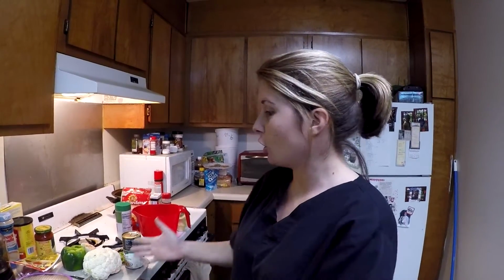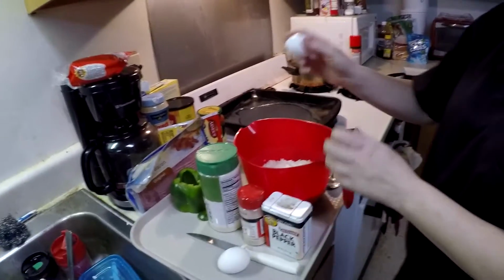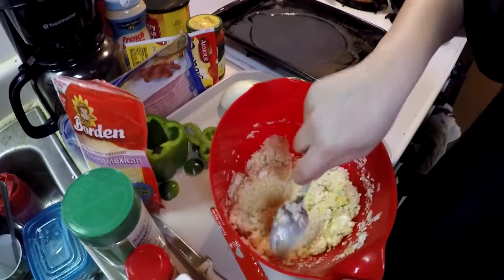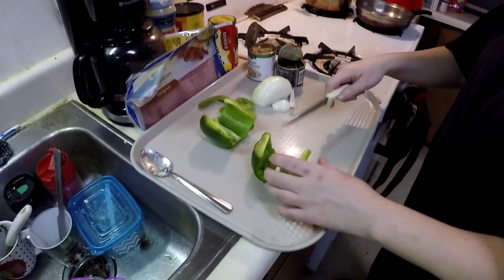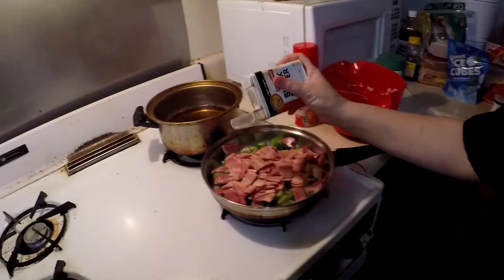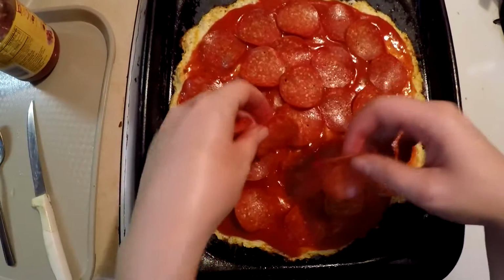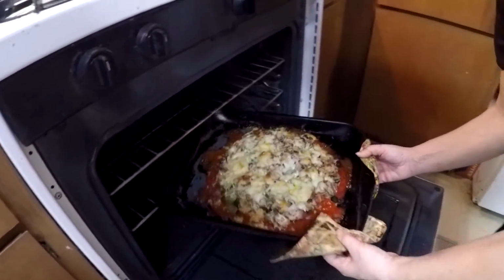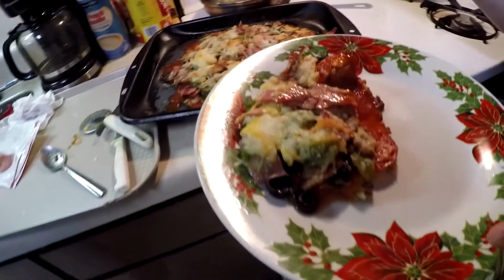How To Make Cauliflower Pizza (Low Carb Diet)Tastes Great! Be Full Again!